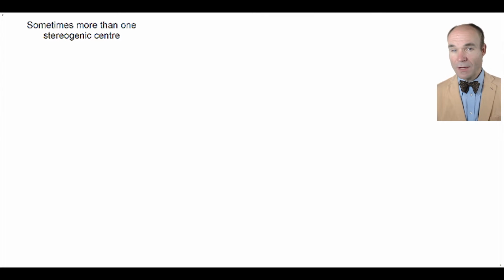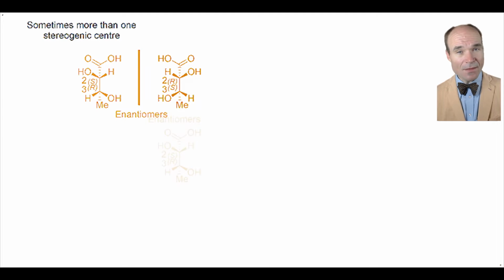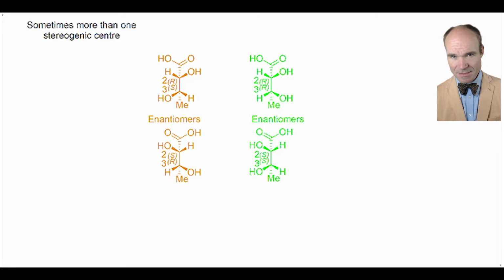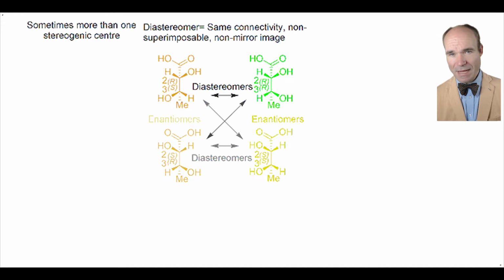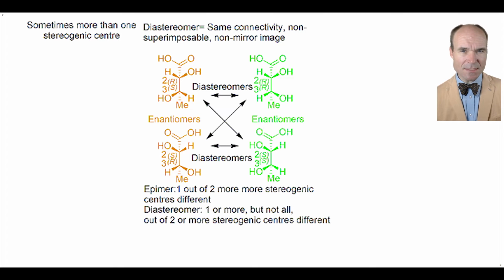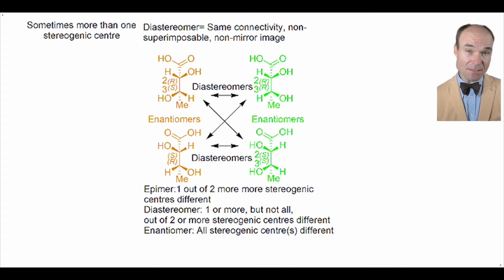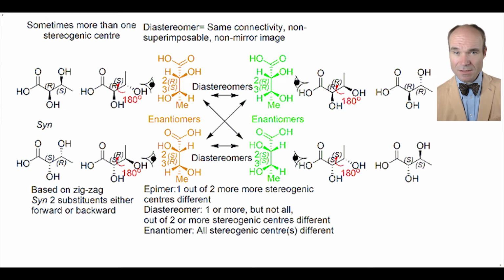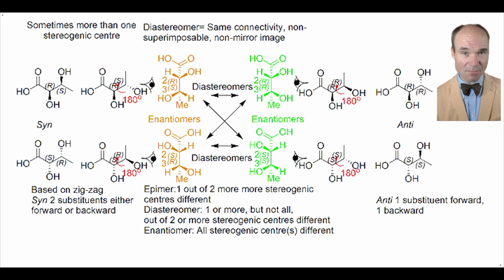Stereochemistry: Multiple Stereogenic Centres, Enantiomers, Diastereomer and Epimers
Where there is more than one stereogenic centre two molecules that are non-superimposable mirror images remain enantiomers. However, the relationship between molecules that have the same atoms connected in the same way, are non-superimposable and also non-mirror images is described as diastereomers. In these molecules there is a difference in one or more, but not all out of two or more stereogenic centres. An epimer has only one stereogenic centre different out of two or more stereogenic centres. If the molecule is arranged with the carbon backbone adopting a zigzag shape where both substituents are forward or backwards from the backbone this arrangement is Syn and if one is forward and one is backwards this is Anti.